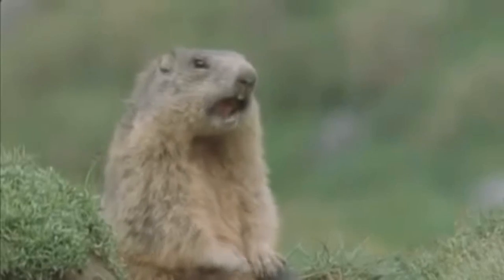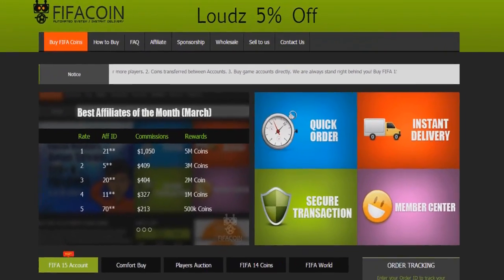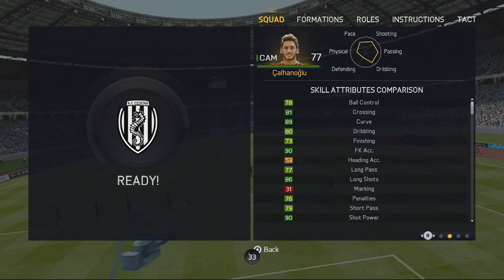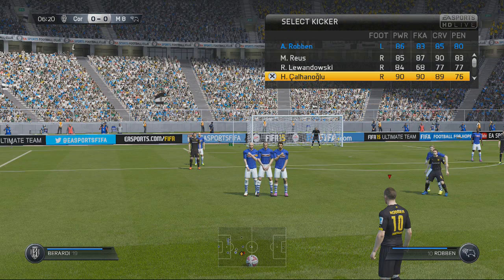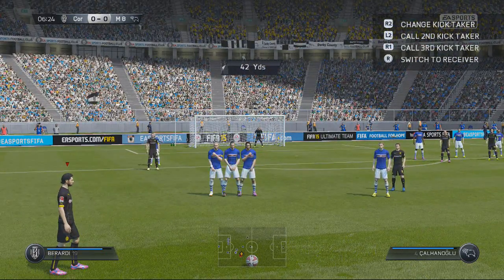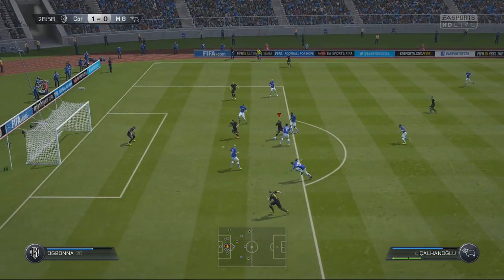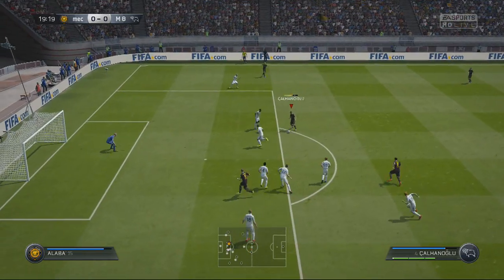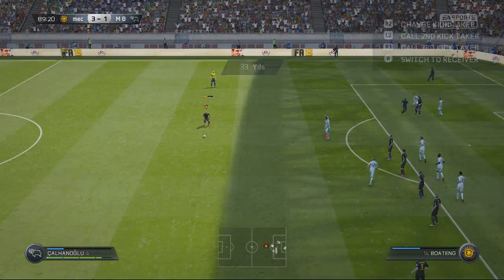Fifa 15 Ultimate Team | IF Hakan Çalhanoğlu Review